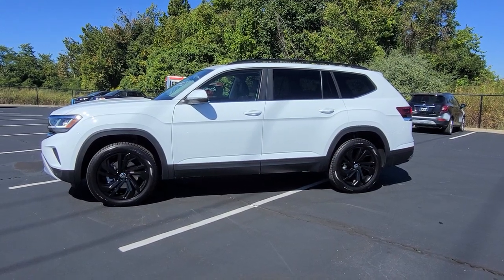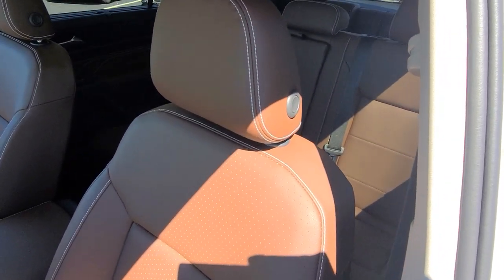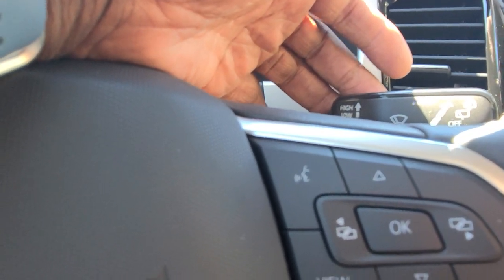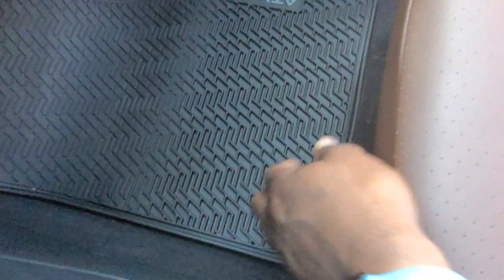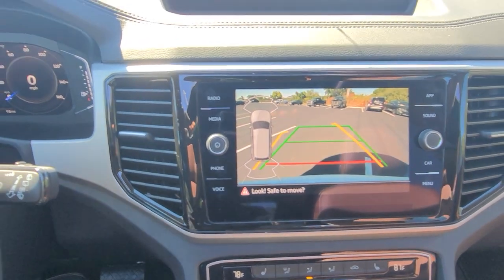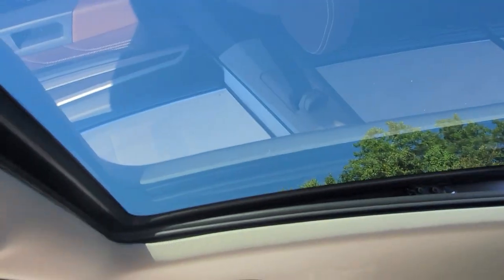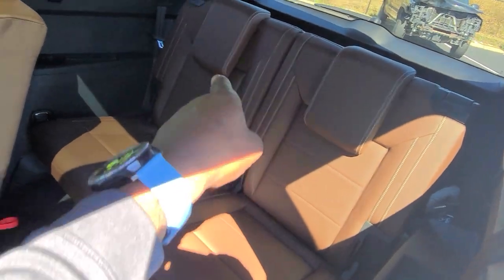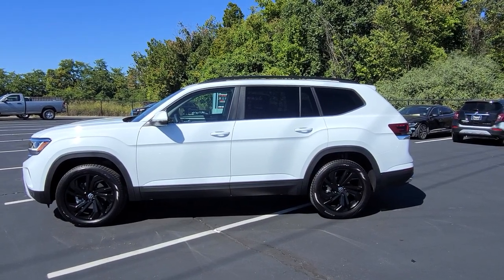2023 VW Atlas 3.6 SE w/Technology 4Motion with Bench seats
2023 VW Atlas 3.6 SE w/Technology 4Motion with Bench seats